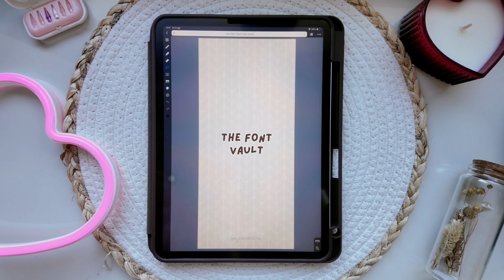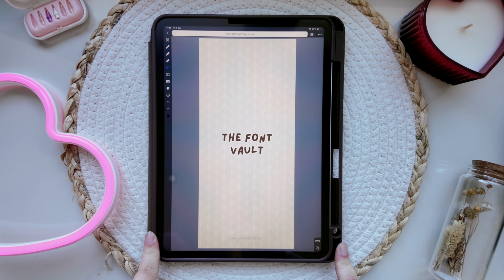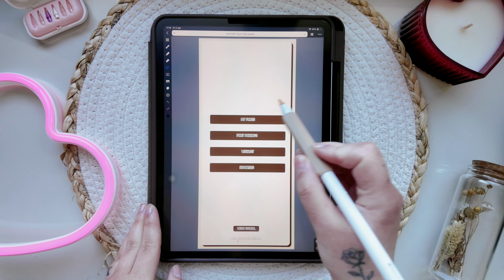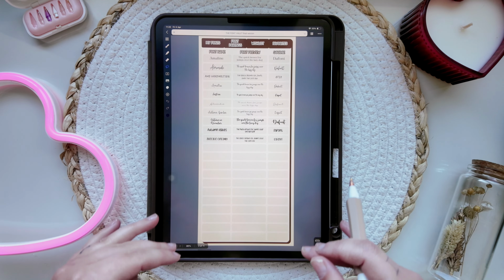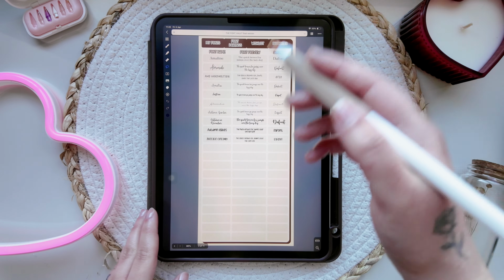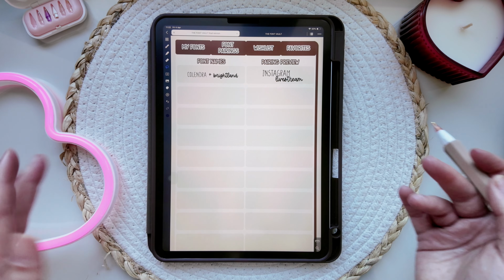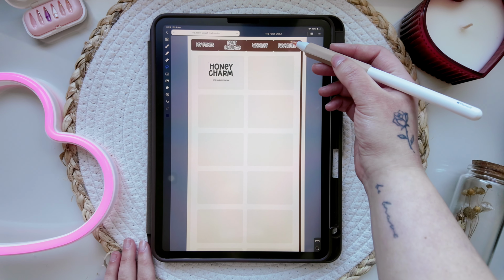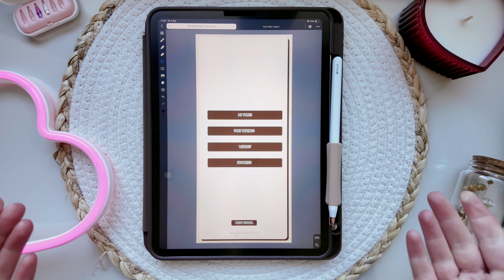Organize Your Fonts Like a Pro ✨ | The Font Vault Tour & Tutorial | Works in any App!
Say goodbye to font chaos and hello to organized creative bliss 🎀

In this video, I’m showing you exactly how I use my Font Vault — a cozy digital font organizer designed to keep track of ALL your fonts in one place 💻✨

🌸 Let’s make font organization aesthetic and actually fun!